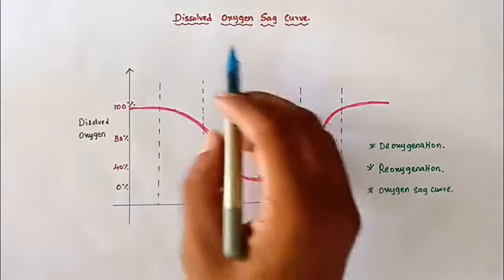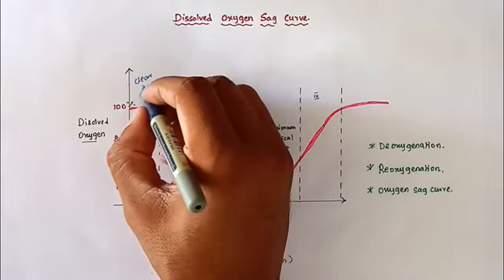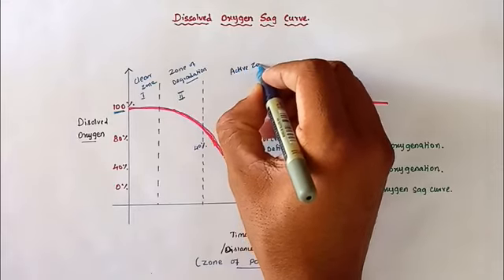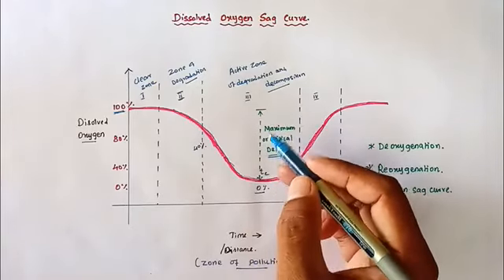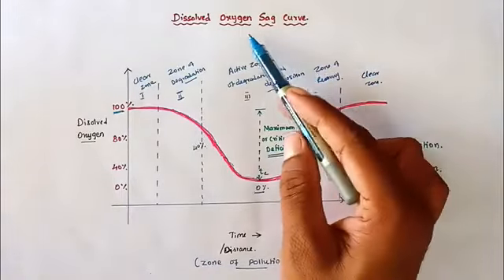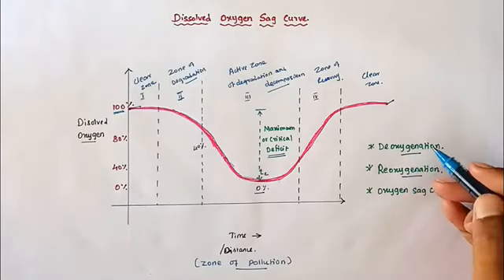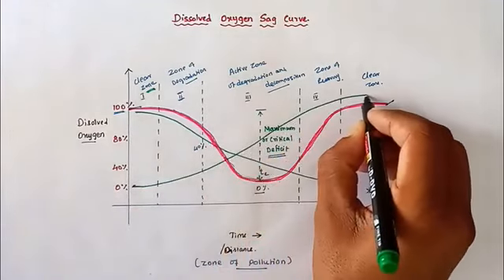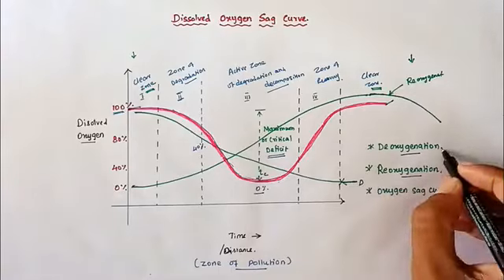oxygen sag curve Deoxygenation Reoxygenation BOD oxygen deficit zone of self purification